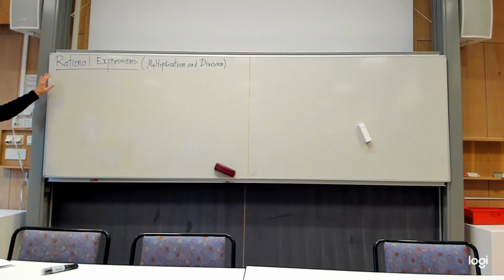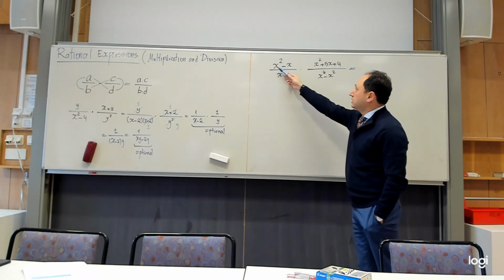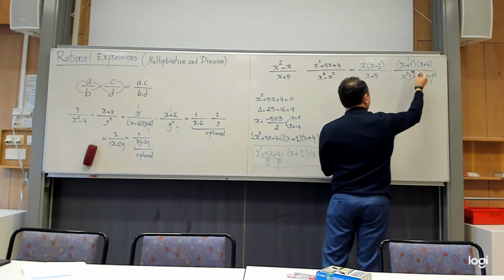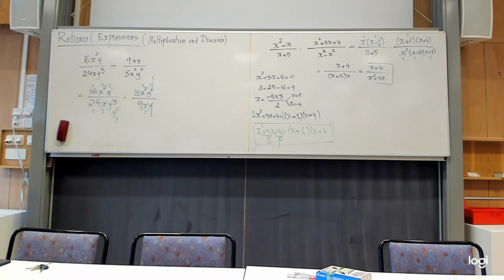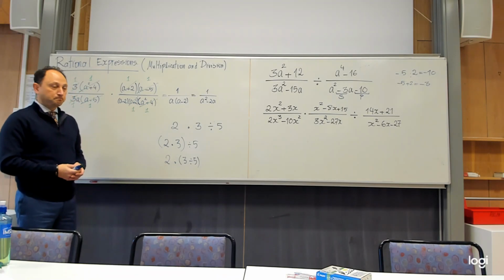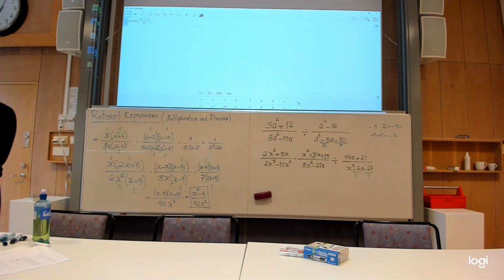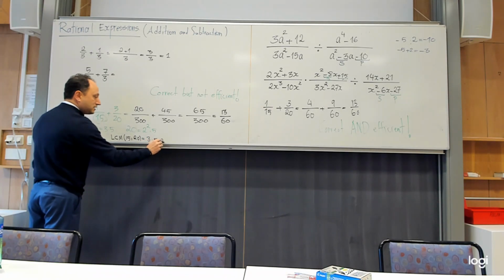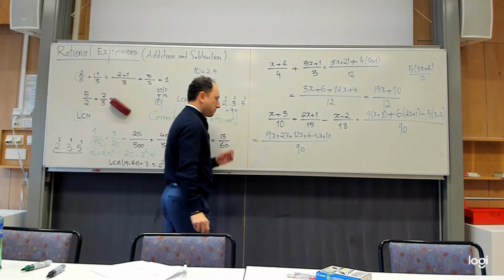Matematik 3c, Rational Expressions, Multiplication and Division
In this video, I continue my discussion on rational expressions by presenting some examples to show how to multiply and divide rational expressions. I also just start teaching a little bit about the addition and subtraction of rational expressions.